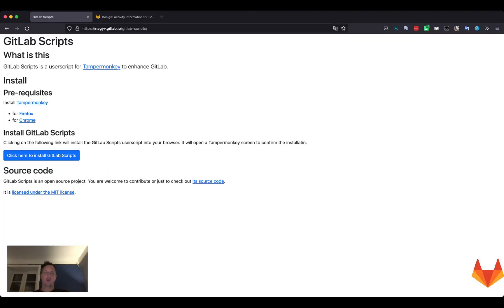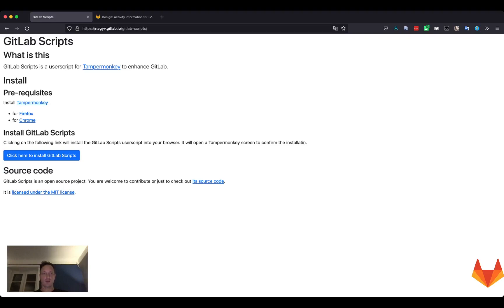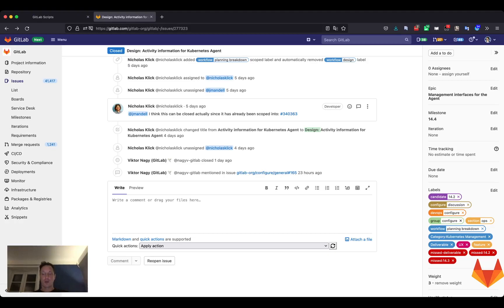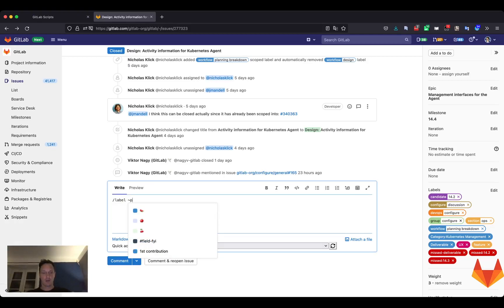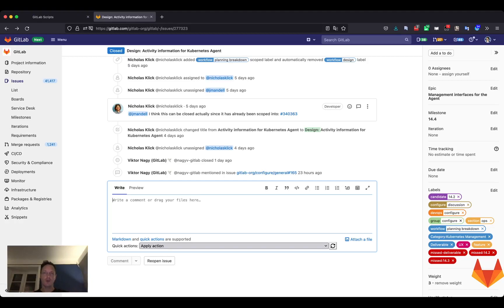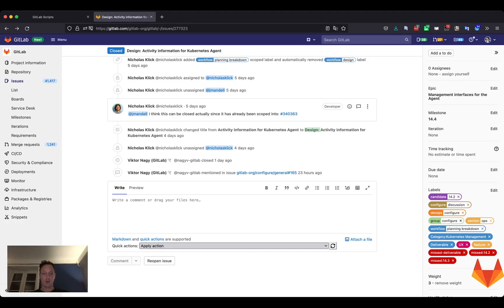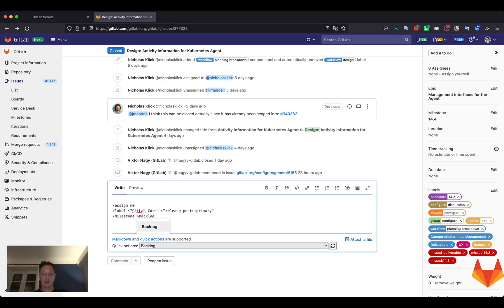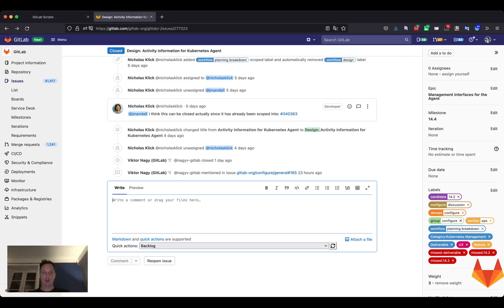Often used issue:epic quick commands can be applied with a click